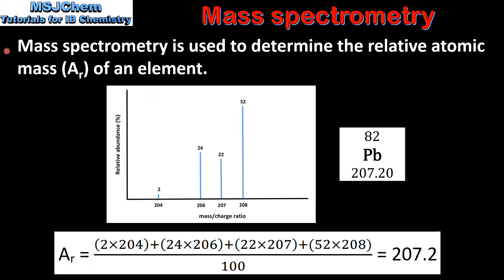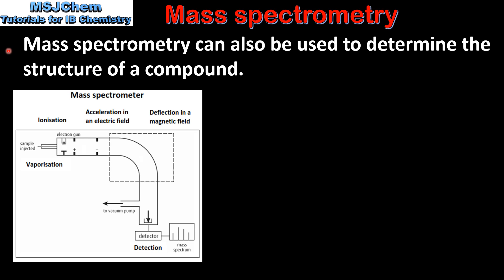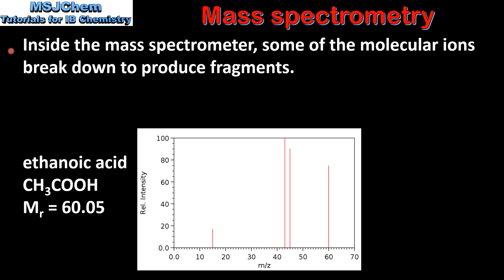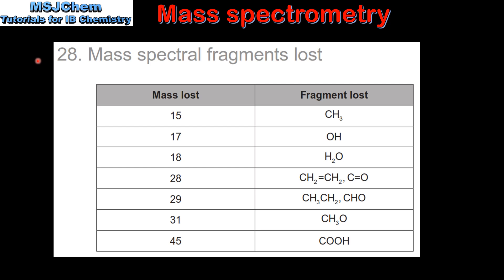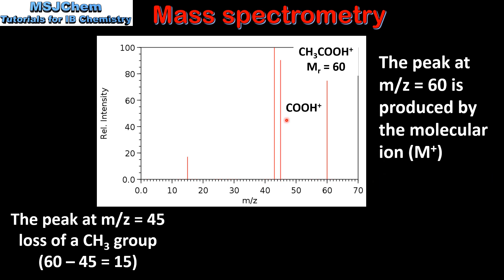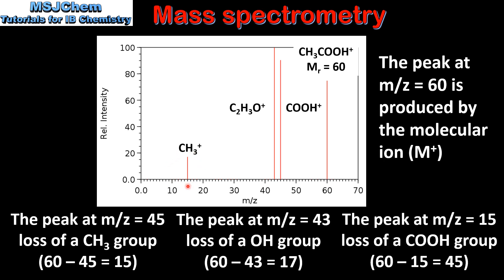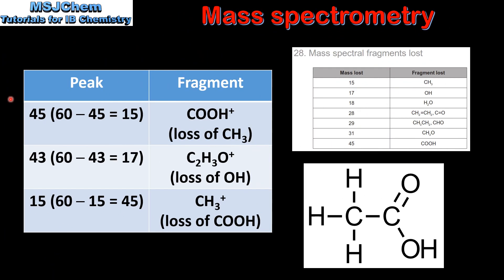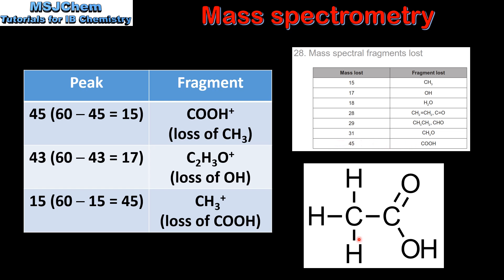S3.2.8 Mass spectrometry (HL)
This video covers mass spectrometry.